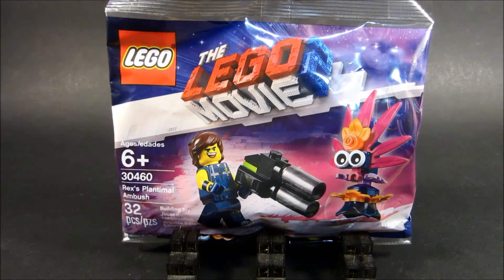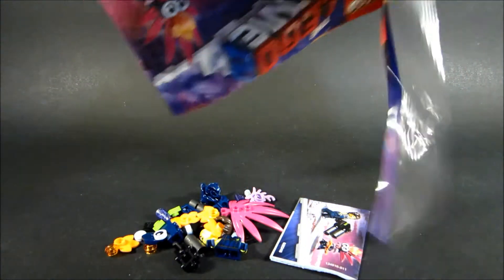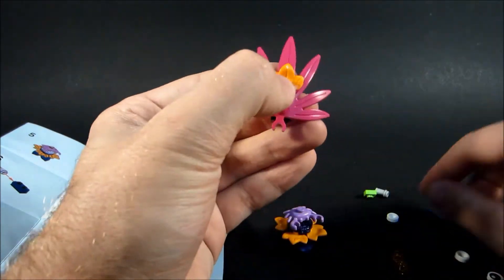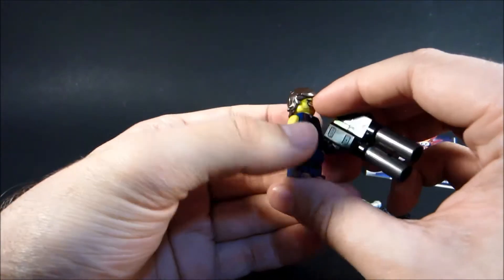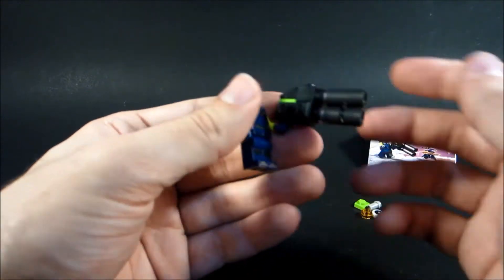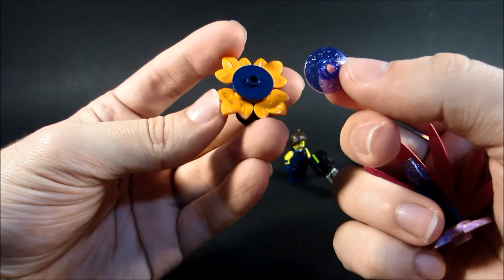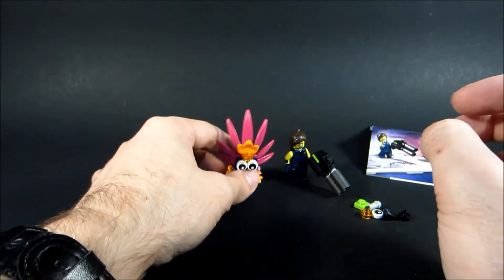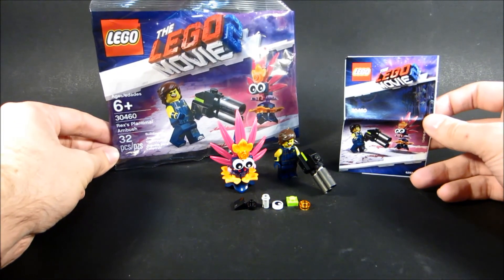MCLB LEGO Movie 2 Build Review: 30460 Rex's Plantimal Ambush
Postponing the Frogracer this month a week because of procrastination and other things getting in the way.  Enjoy this polybag.